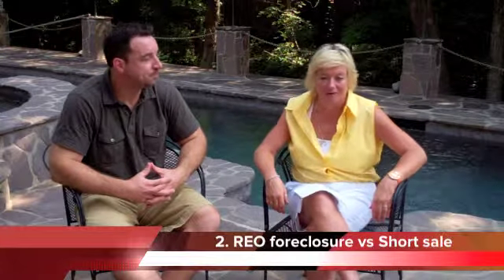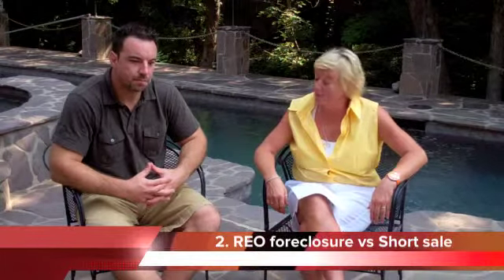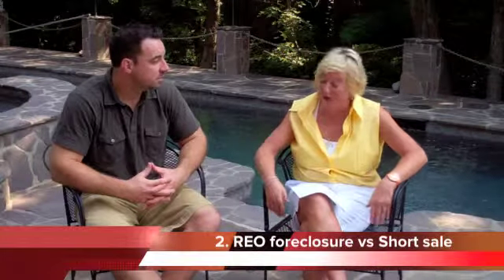REO vs. Short Sale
- Charlotte, NC: Find out how to get the best deals on foreclosed homes in the greater Charlotte, NC area.